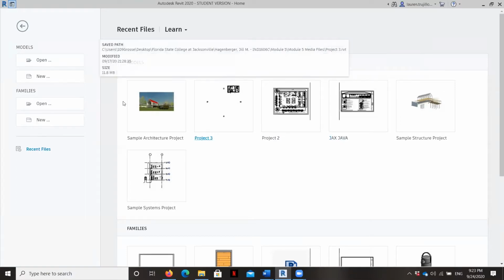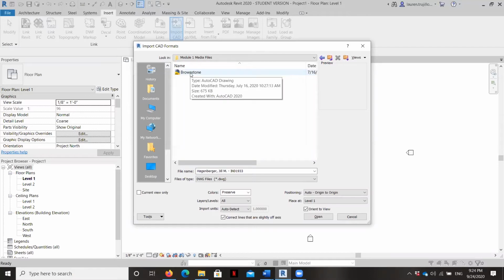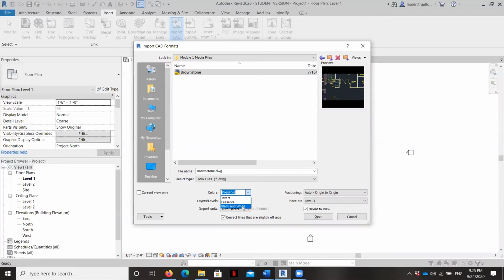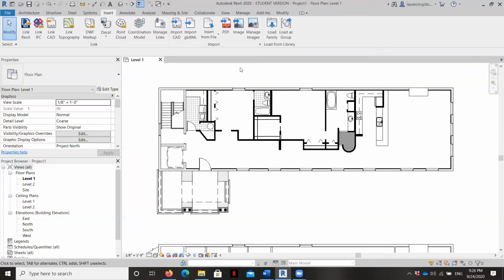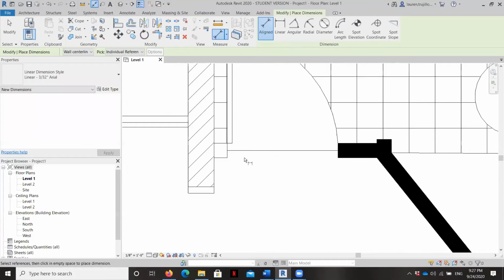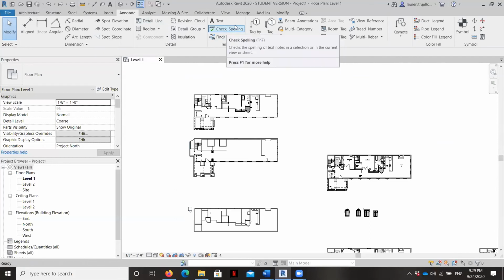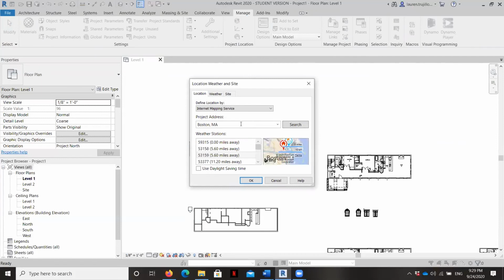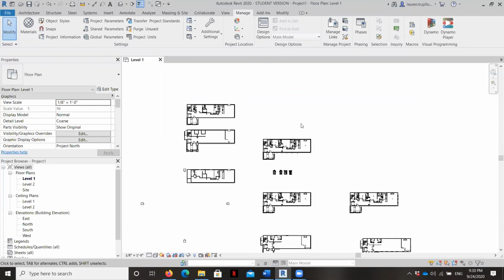Video1-3: Importing a CAD file into Revit